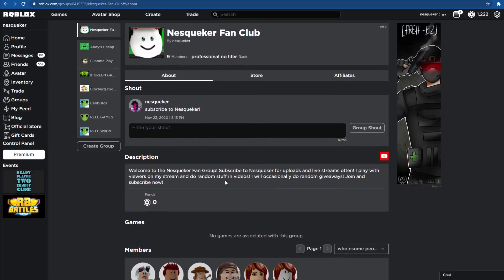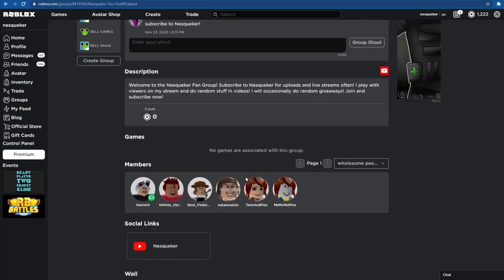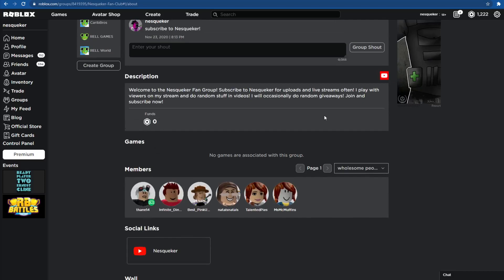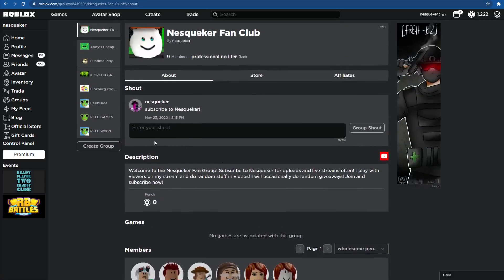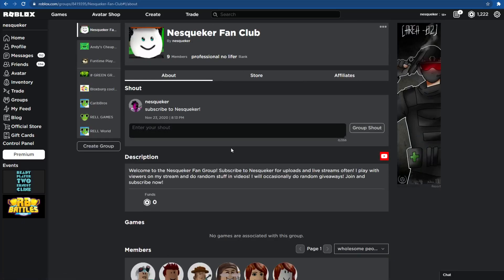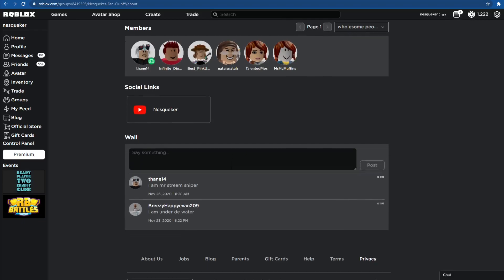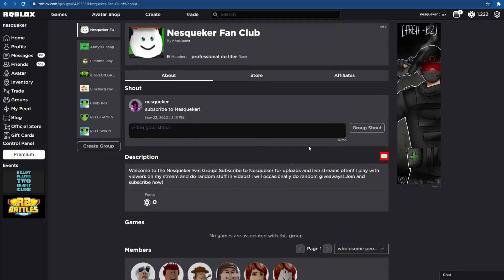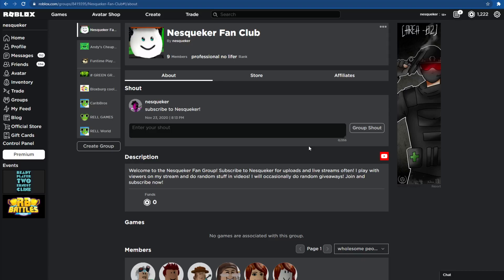join my roblox group!